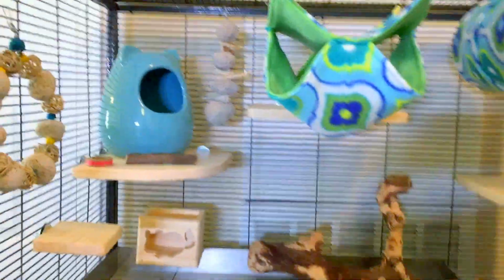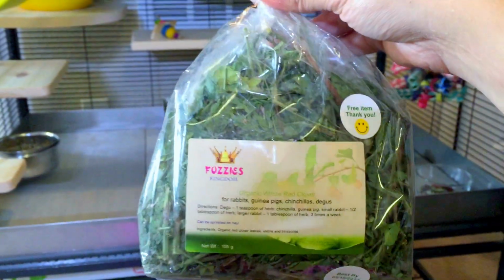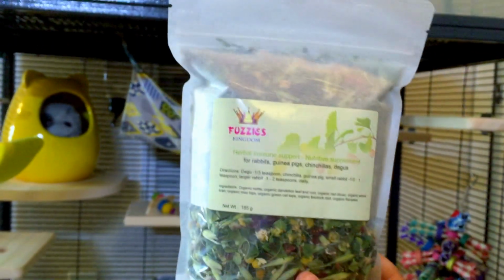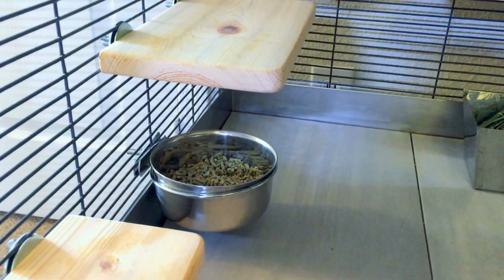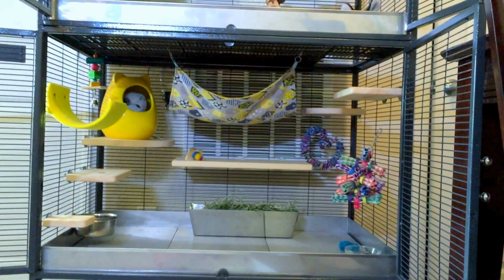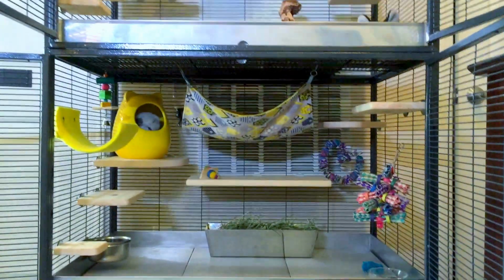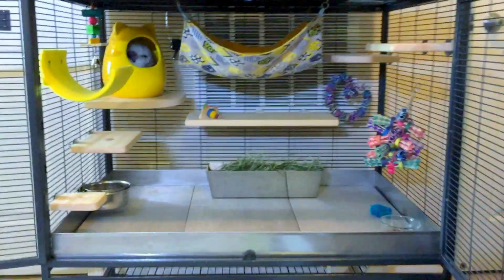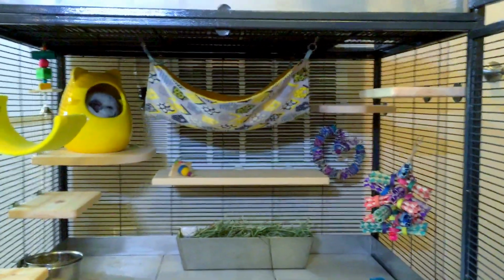Taro Adoption story/Cage Tour Update/Fuzzies Kingdom Haul!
hello friends!! heres a little update on the cage accessory change i did, a little background story about how i became a Chinchilla owner and a video review of a haul from Fuzzieskingdom treats and supplements. check out the links below!

Etsy Wood Chews:

Hanging hammock/tube fleece cover: